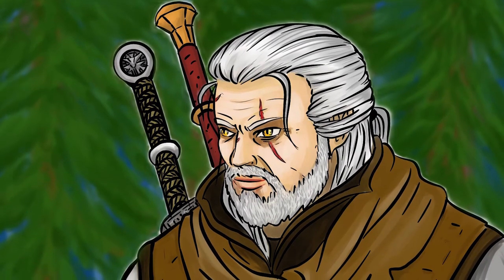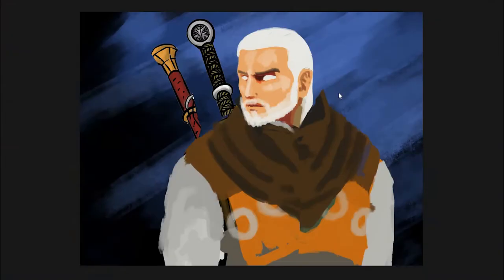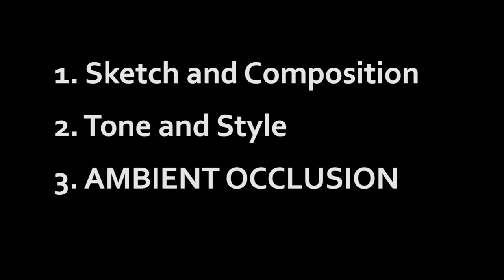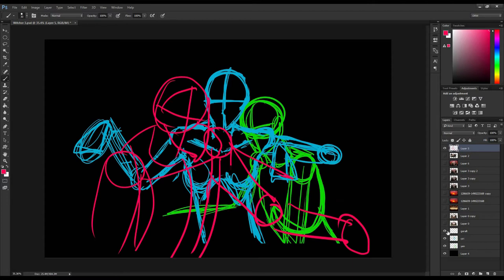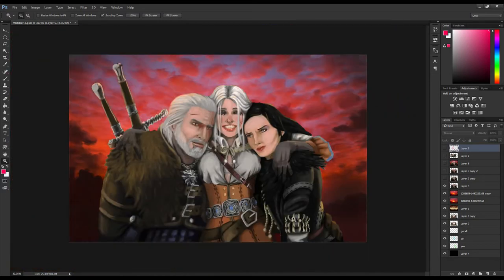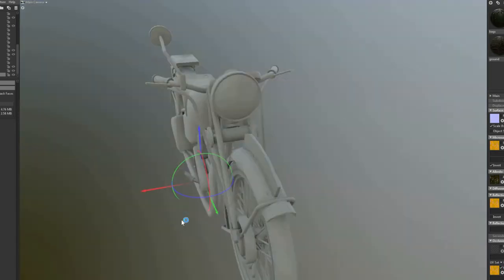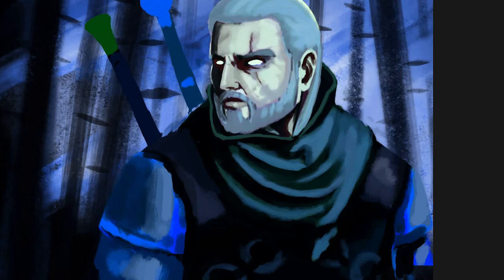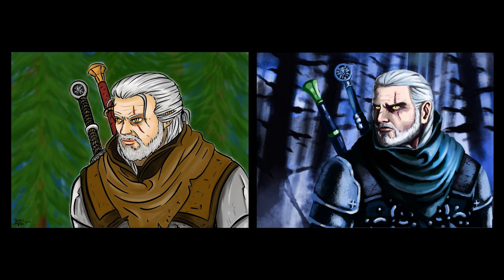Redrawing My First Digital Artwork | Plus a mini Tutorial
You know... nothing to crazy, just redrew my first Digital Artwork. I think it turned out pretty good... also got carried away with an impromptu Tutorial, cause my PC crashed and i got sad... that's how i cope with sadness, yes.